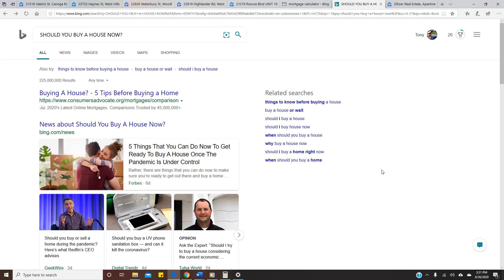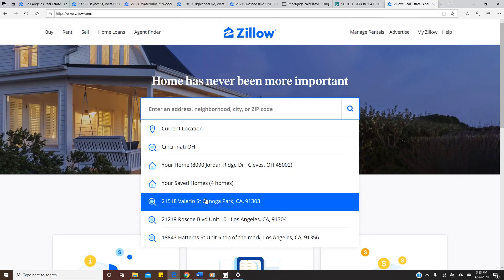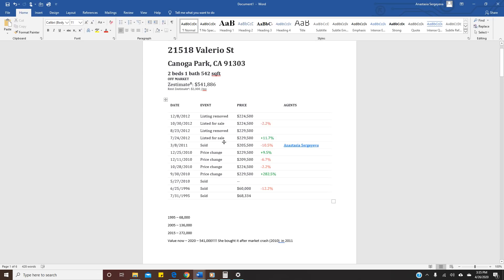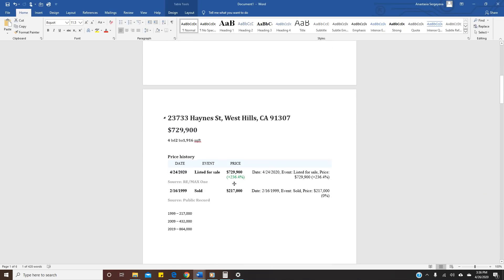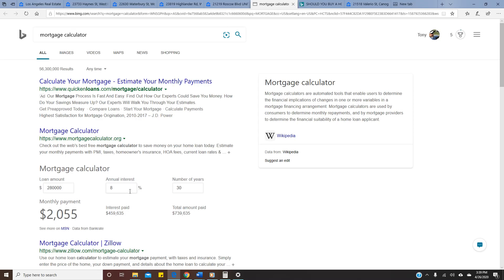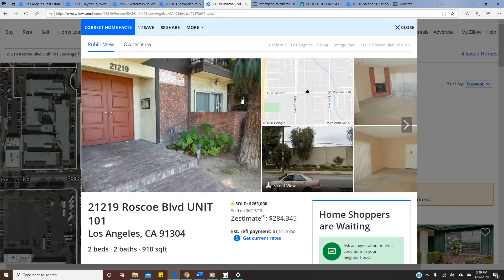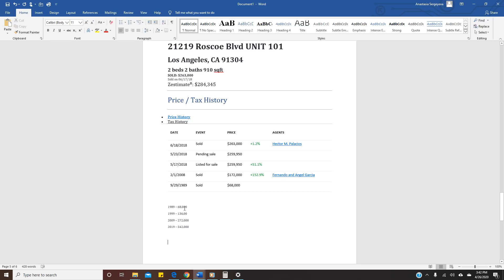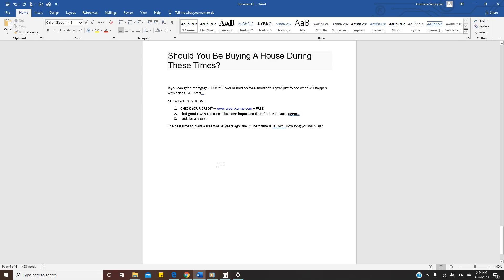Should I buy house now? Rent vs buy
Rent vs buy .FACTS - YOU DECIDE

Should You Be Buying A House During These Times?
If you can get a mortgage – BUY! I would hold on for 6 month to 1 year just to see what will happen with prices, BUT start ..
STEPS TO BUY A HOUSE
1. CHECK YOUR CREDIT – FREE
2. Find good LOAN OFFICER – its more important then find real estate agent..
3. Look for a house

What is the difference between renting and having a mortgage? How to make passive income by investing in real estate?
 There are many reasons why someone will justify their decision to rent vs. owning a home. The biggest reason that I have found these days is that of fear. Yes, it is the fear of home ownership that stops many people from living “the American dream”. Guess what, unless you’re living with friends or parents and not paying anything, you are contributing to your landlords mortgage. Being a landlord is such a money making opportunity, but unfortunately, you are the one making them money. You landlord most likely has a mortgage obligation and they are passing that cost on to you. Here are a few reasons why you should seriously consider owning a home instead of continuing to pay rent. 1) It makes better financial sense. When you are a homeowner, you are paying down a principal balance that you owe. When you are renting, you are paying a landlords principal balance plus a little cushion money for them. 2) Fixed-Rate Payments. If you have been renting for a while, you know that rents continue to increase year over year. With a mortgage, you won't have that problem. You can be guaranteed your monthly payment of your 30-year fixed rate mortgage will remain the same. 3) You gain equity. You can think of equity as a savings account that increases over time. It’s a forced saving account. It happens. The great thing about it is, if you needed to borrow money in the future, you can do from its savings. Now, I can listen to every excuse on why you want to rent, but I’m sure I will have a rebuttal. As interest rates climb, when you are ready, you will look back and say, dang, I should have purchased then.